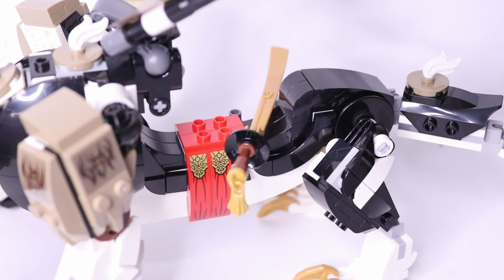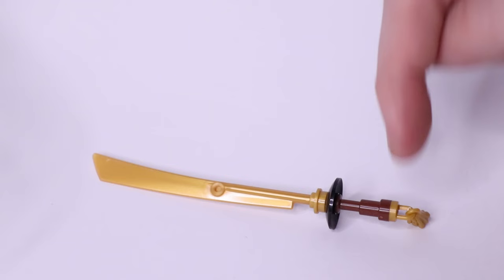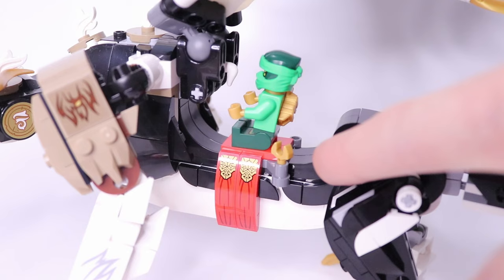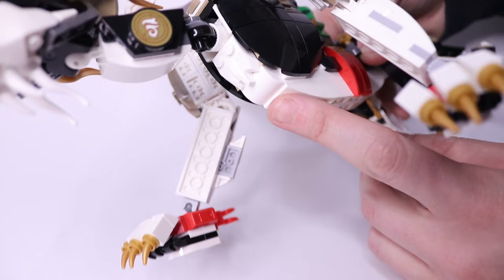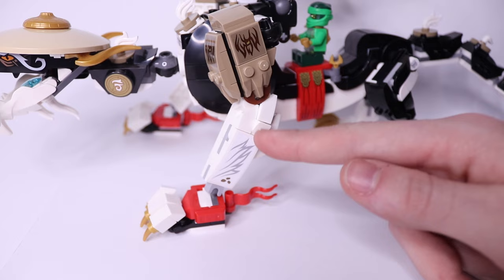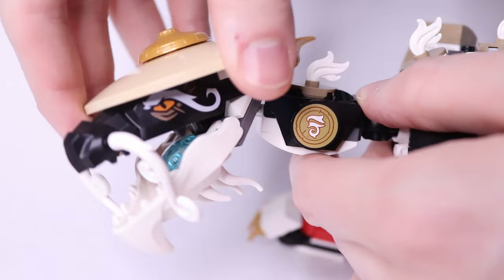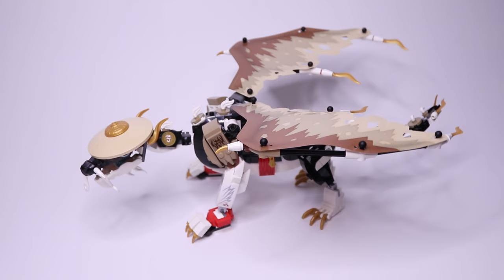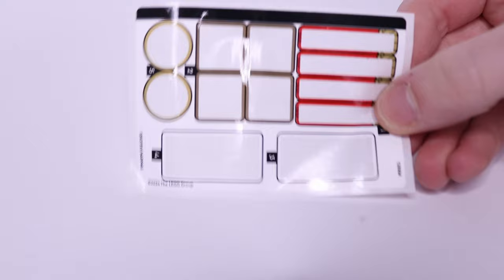THE MASTER DRAGON! LEGO Ninjago Dragons Rising 2024 Egalt the Master Dragon 71809 EARLY Review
It's time for the biggest set of the new Ninjago January 2024 Set Wave: 71809 Egalt the Master Dragon. This Dragon has a lot of personality, but enough to justify the pricepoint?
Big Thank you to the LEGO Ambassador Network for providing us with these sets!

0:00 - Introduction
0:54 - Minifigures
4:25 - Gong of Shattering Sidebuild
4:41 - Egalt the Master Dragon
11:14  -  Spare Parts, Instructions and Bags
11:37 - Overarching Thoughts

All visual assets pertaining to the Keep the Piece YouTube Channel, its videos, and more, were created by Xeros610

LEGO pieces, series logos, and images from LEGO are owned by The LEGO Group.